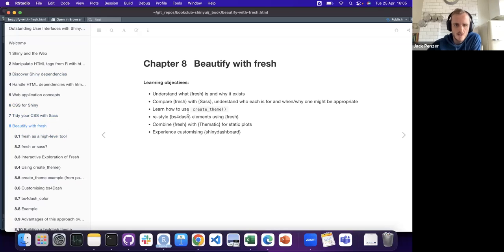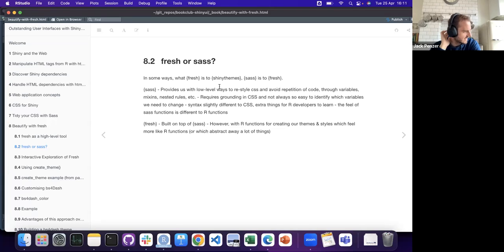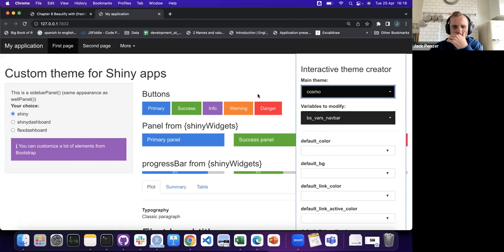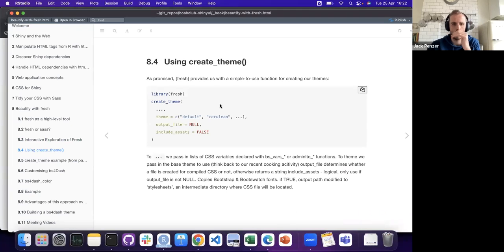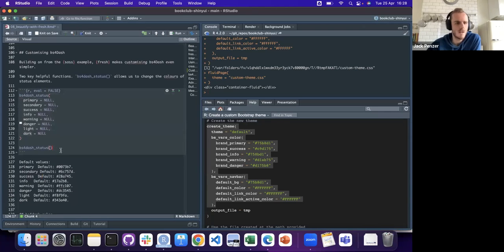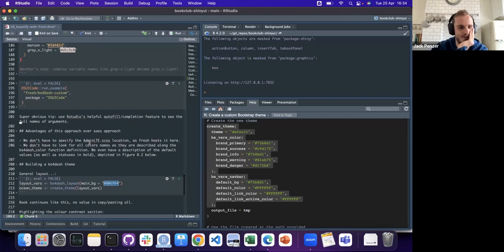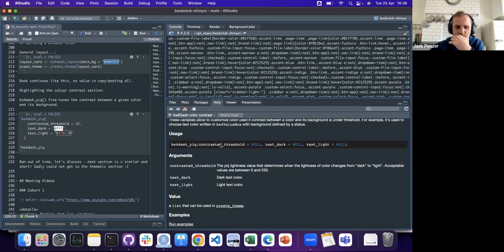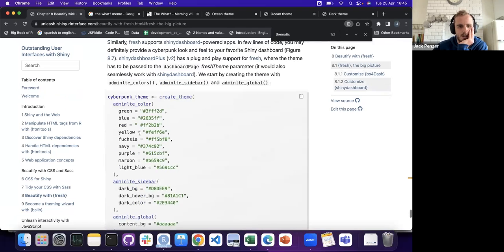ShinyUI: Beautify with {fresh} (shinyui01 8)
Jack Penzer presents Chapter 8 ("Beautify with {fresh}") from Outstanding User Interfaces with Shiny by David Granjon on 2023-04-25, to the R4DS ShinyUI Book Club, Cohort 1.